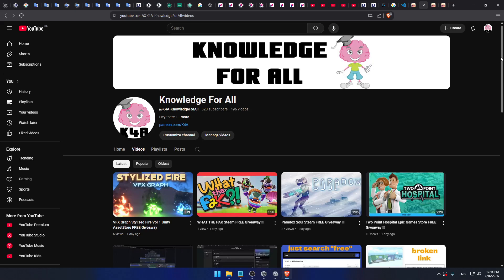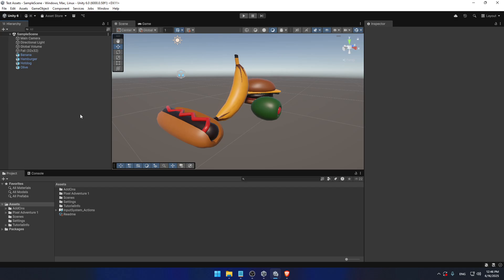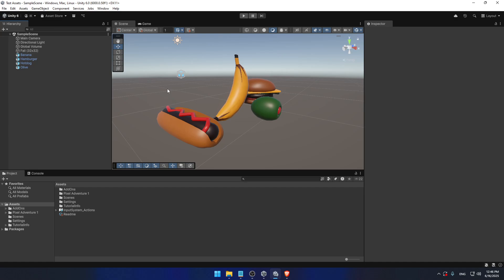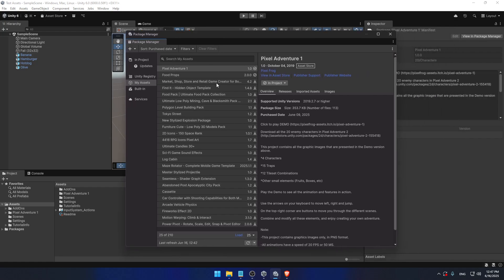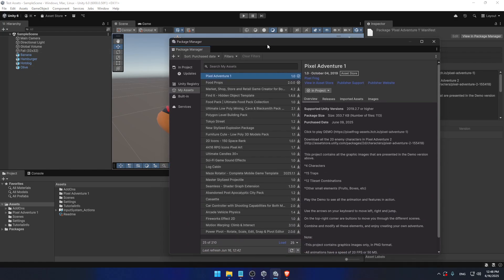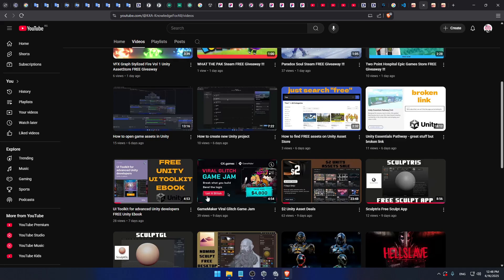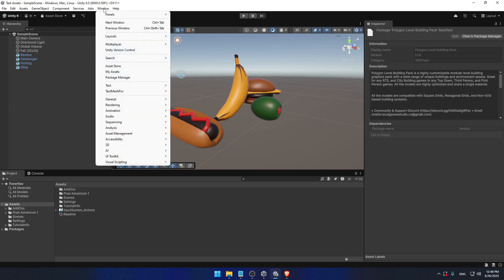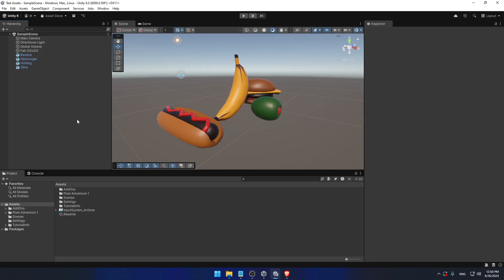How To Open Package Manager In Unity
Window
Package Manager